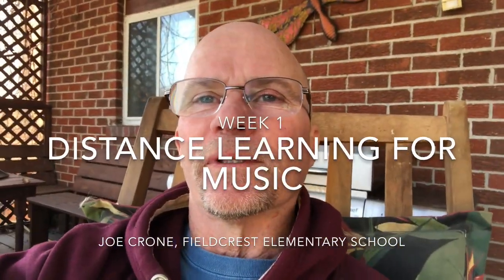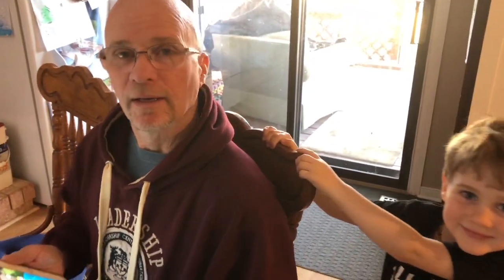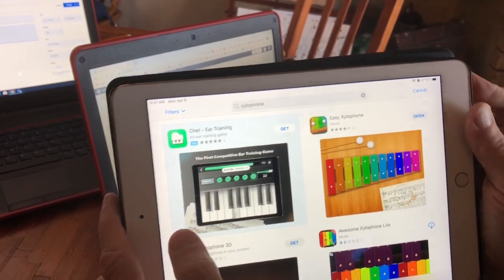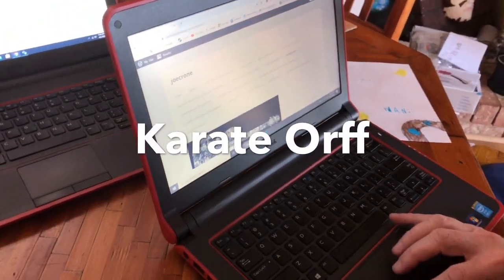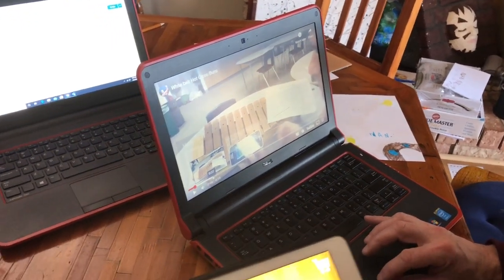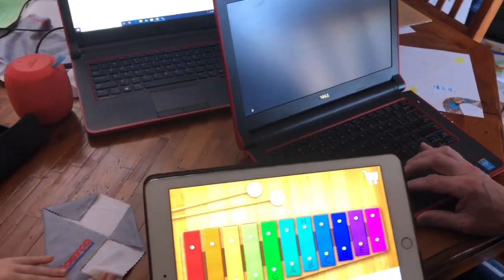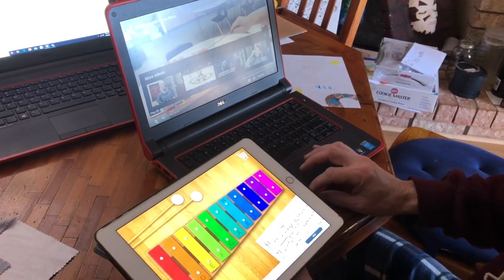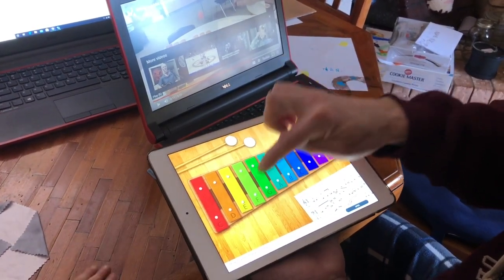Distance Learning Week One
Music activities, home schooling, coved 19 home music activities